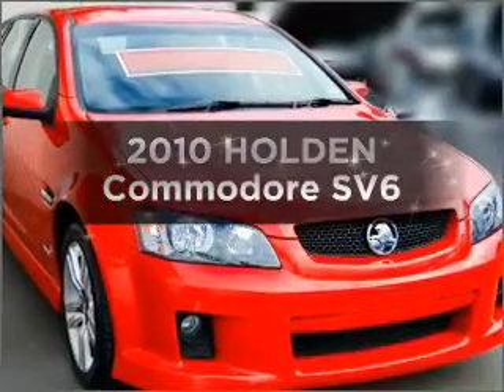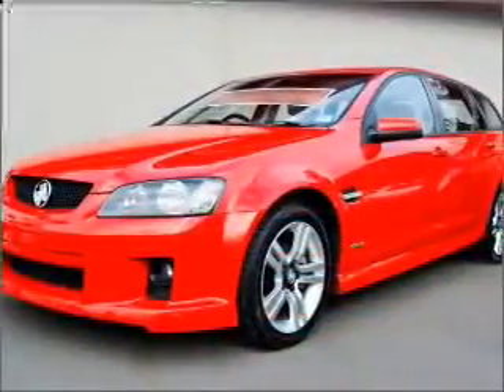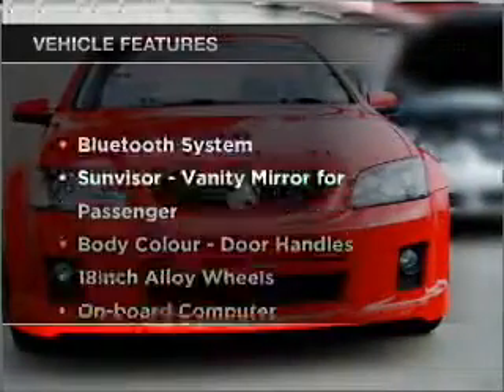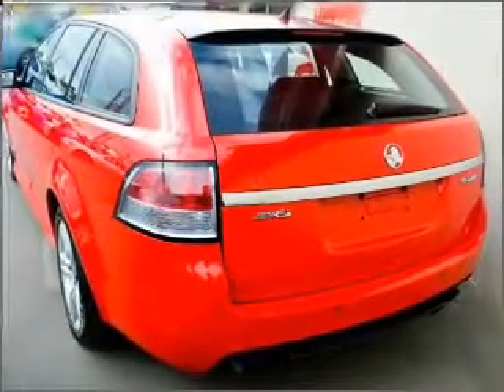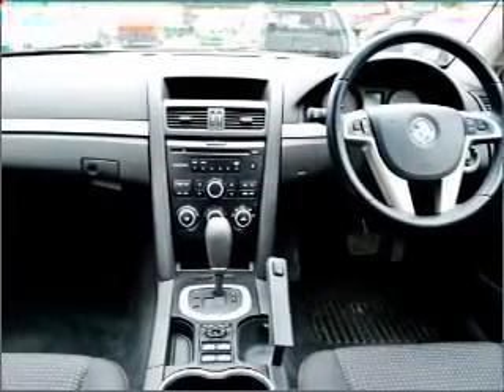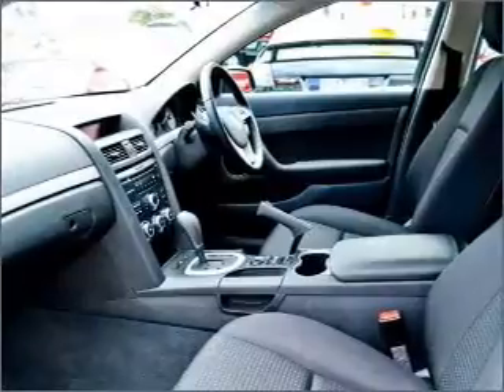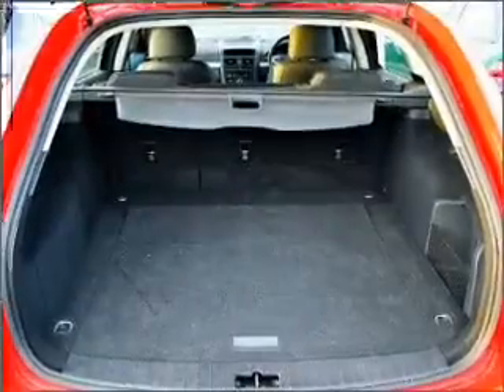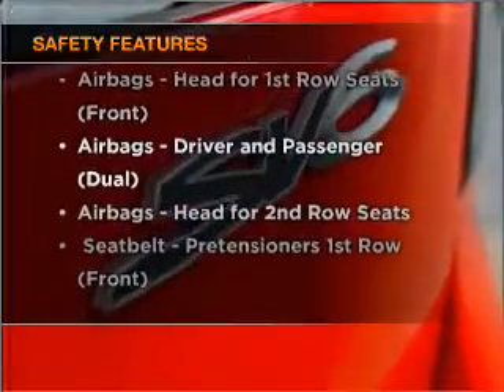2010 HOLDEN Commodore SV6 - Dandenong VIC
2010 HOLDEN Commodore SV6 3.6 litre Sports Automatic Wagon RED Exterior.